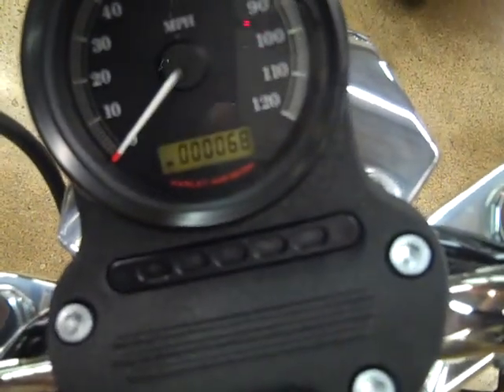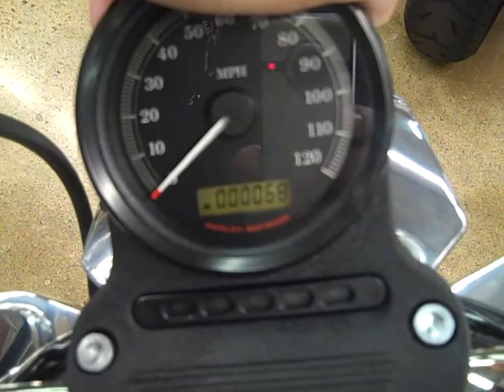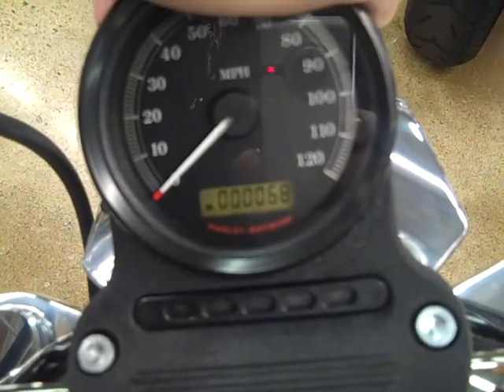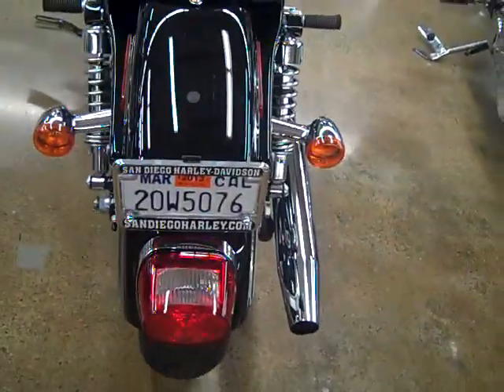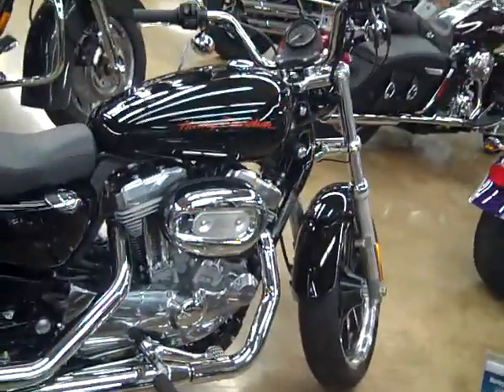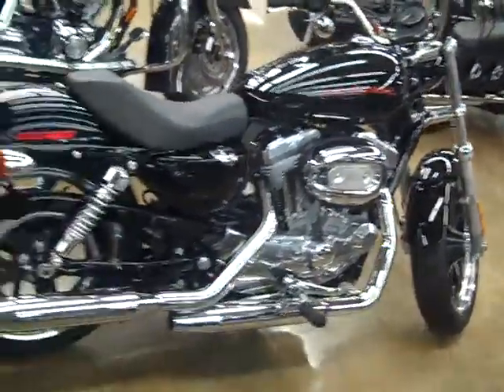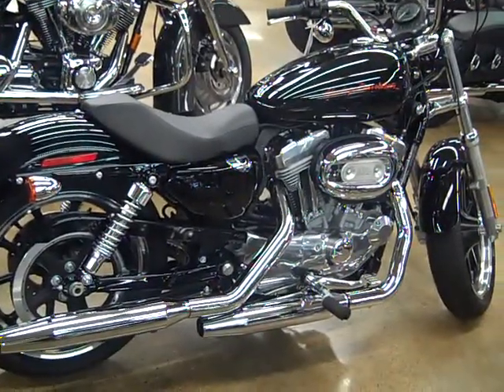Harley-Davidson Sportster 883 Super Low for Shelli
From Robbie DeCapua
San Diego Harley-Davidson
5600 Kearny Mesa Rd